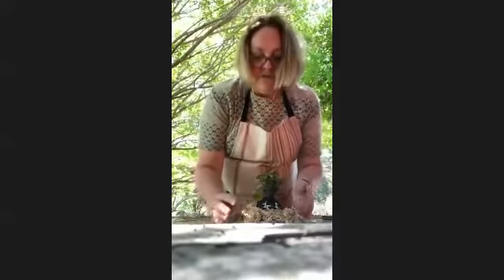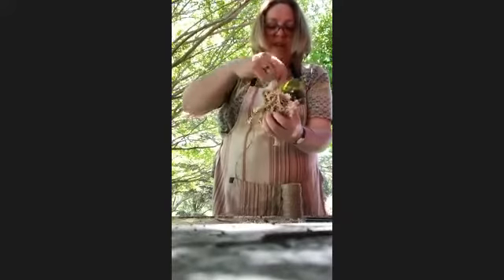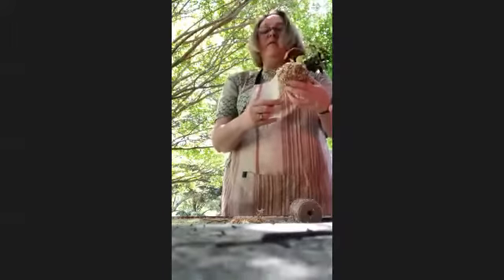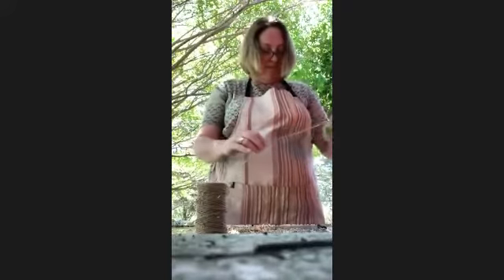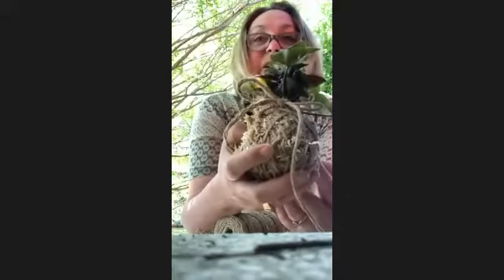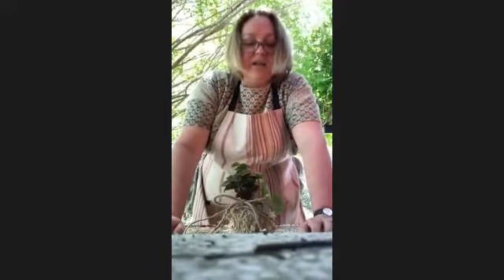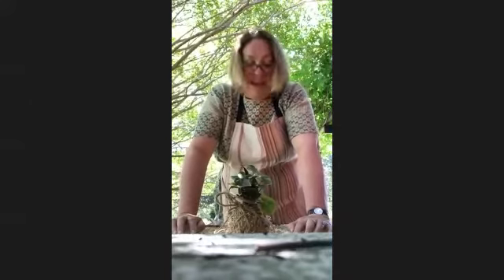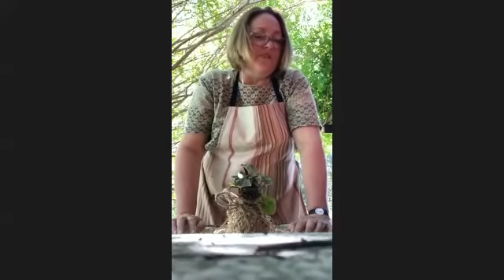Gardening Workshop: Making a Kokedama Ball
Join Meredith from Easy Care Gardening as Hunter's Hill Council presents a practical workshop on how to make a Kokedama ball.
You will need sphagnum moss, twine, a small plant in potting mix and scissors. Dampen the moss before you begin.